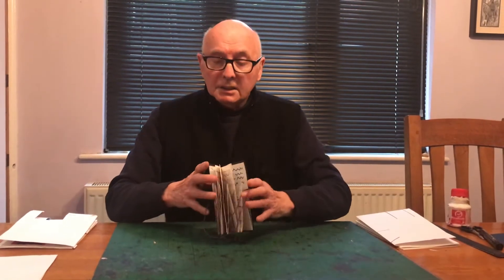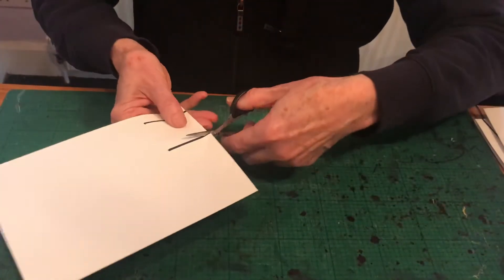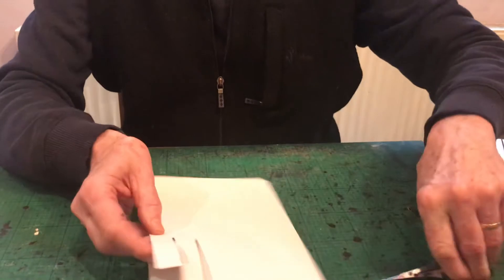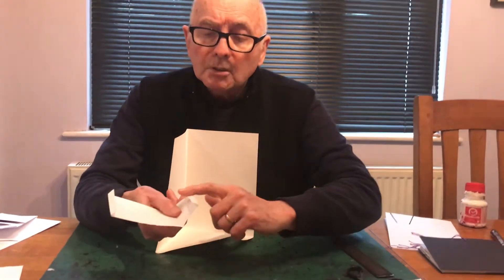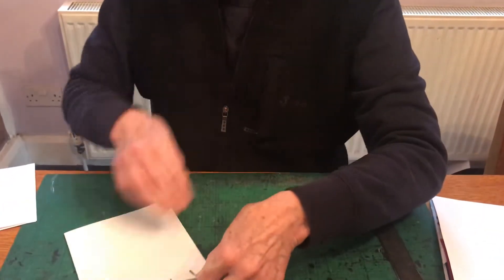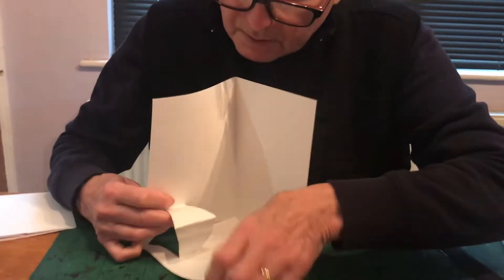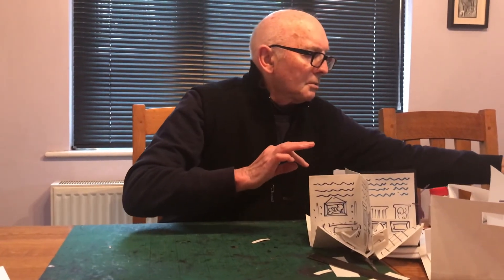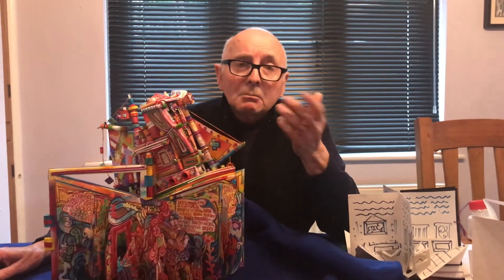Carousel Pop Up Part 2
This is an ideal pop-up book to be made by children because no measuring is required. All that required is paper, scissors and glue.